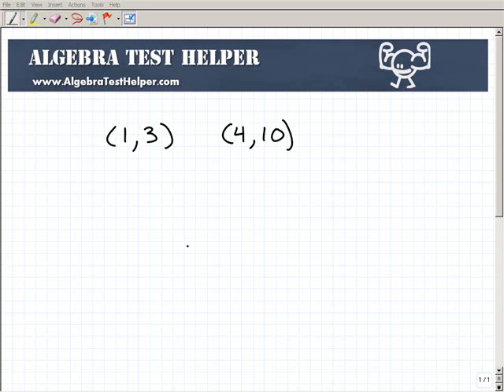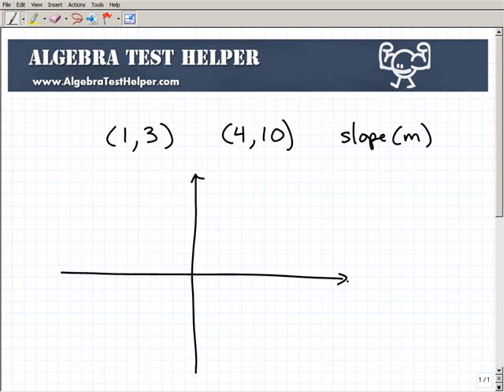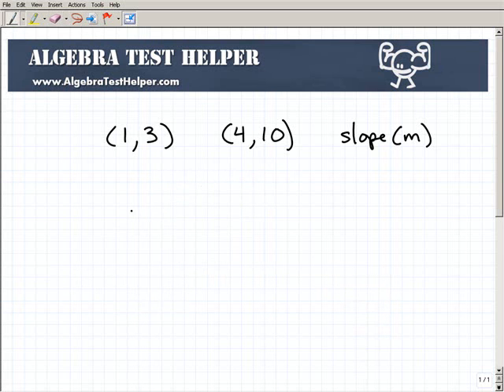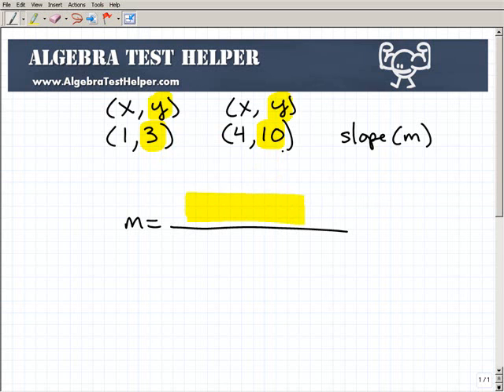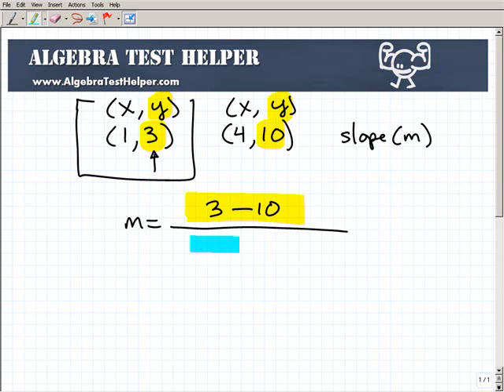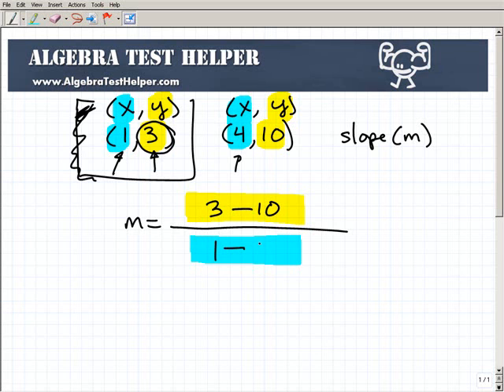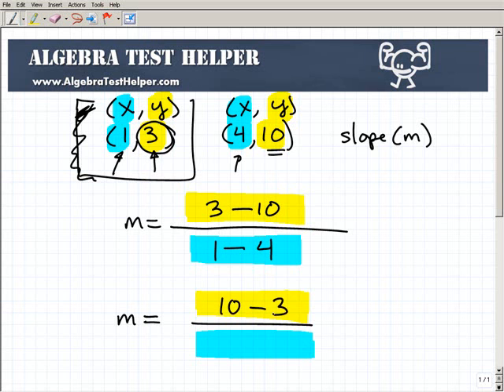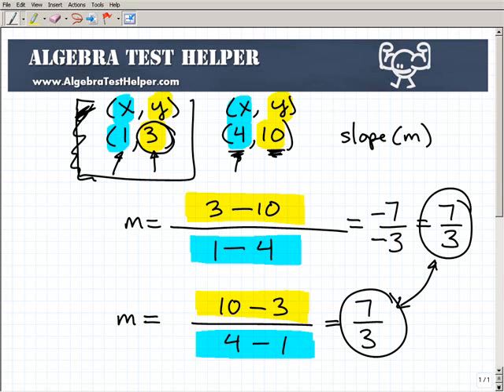Slope of a Line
John Zimmerman, explains how to the slope of the line. Students use the formula slope = rise over run to solve the problems in this lesson. Problems involve lines with positive slopes, negative slopes, slopes that must be reduced, slopes of 0 (horizontal lines), and no slopes (vertical lines). Students also learn that the variable "m" is used to represent slope.